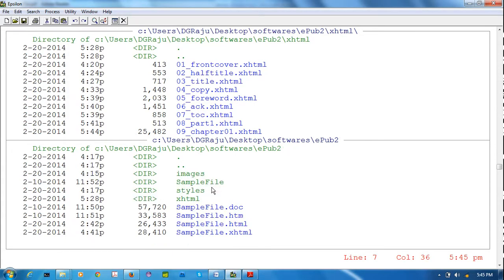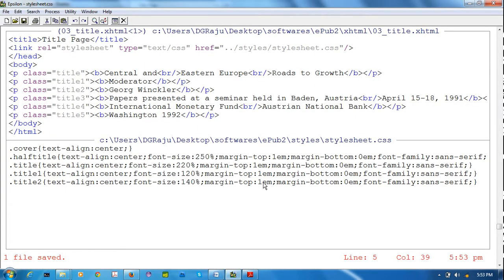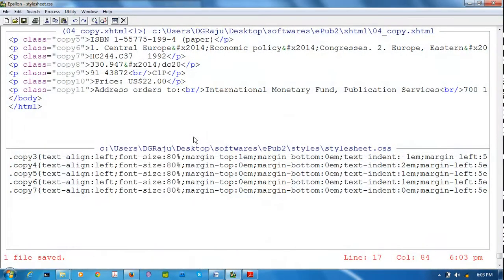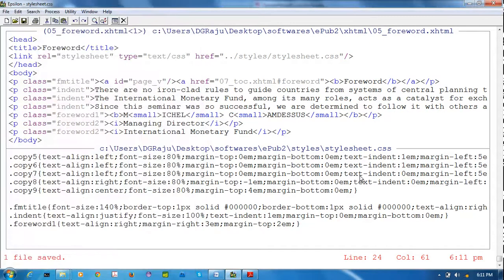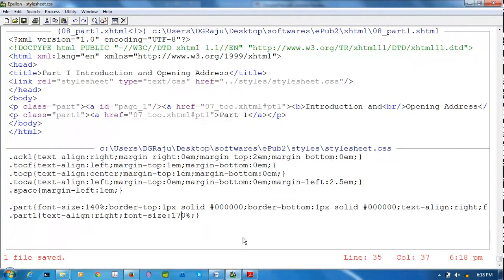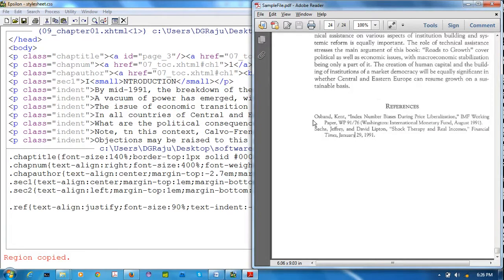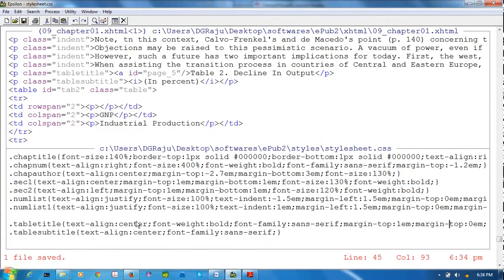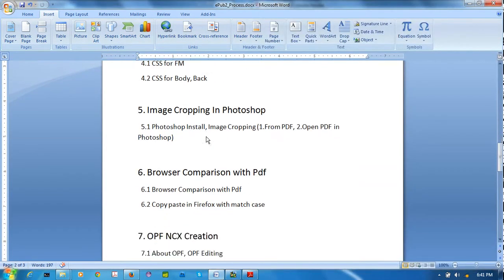10 PDF2EPUB Essential Training by DGRaju Writing CSS for FM and Body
Hi Friends, This video will shows PDF to EPUB Essential Training in that particularly, Writing CSS for FM and Body